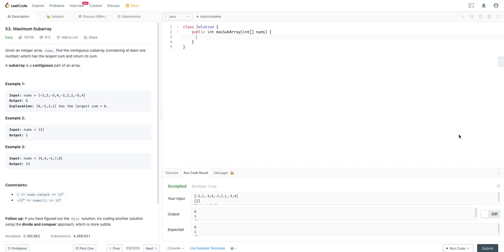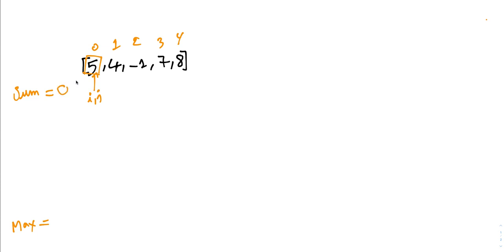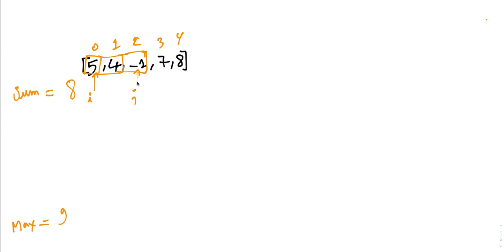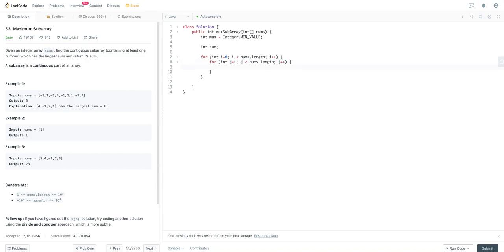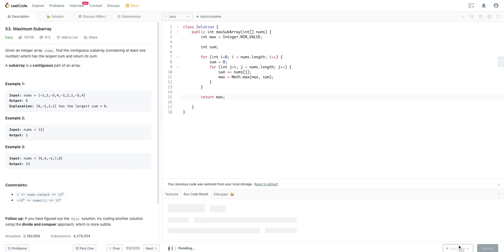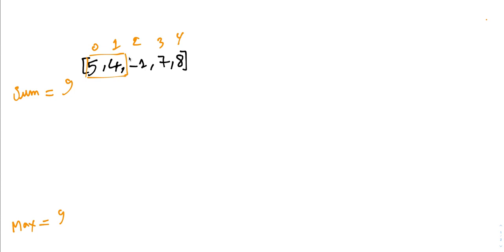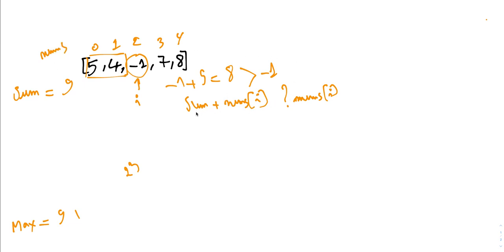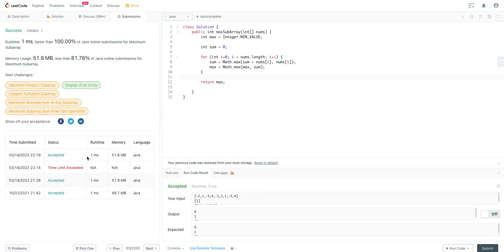LeetCode - Maximum subarray #5